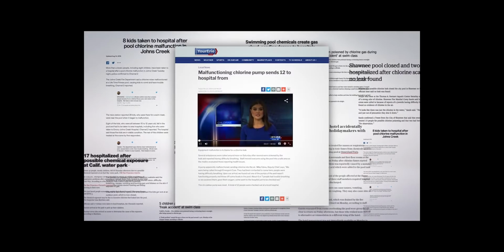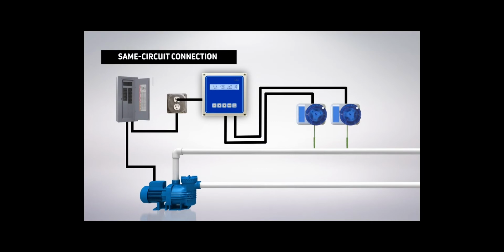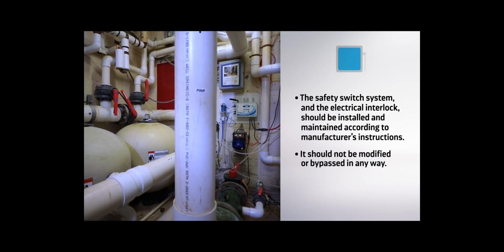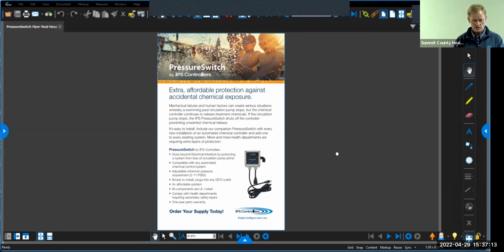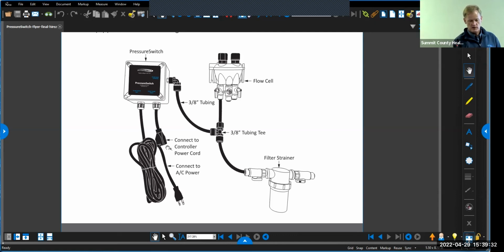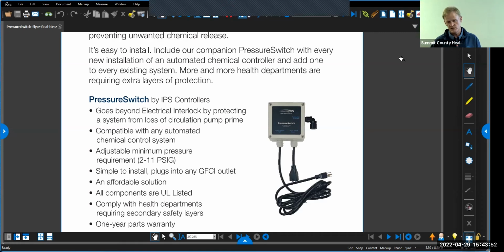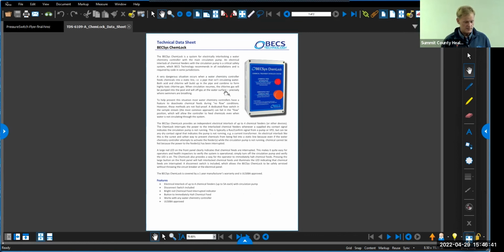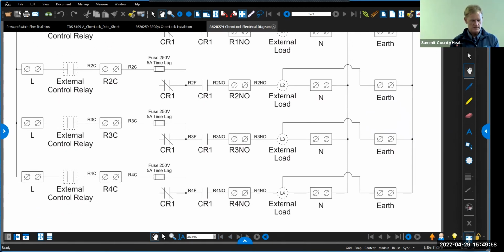Pool Interlock Training